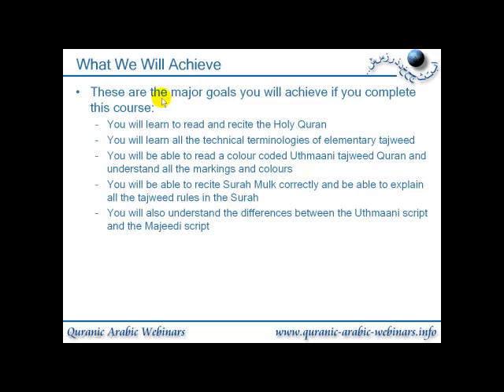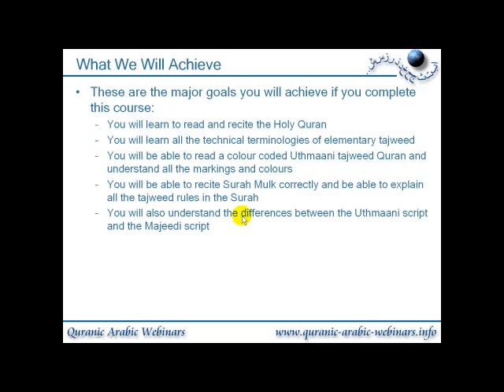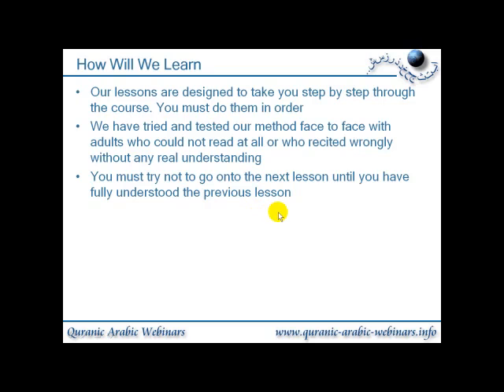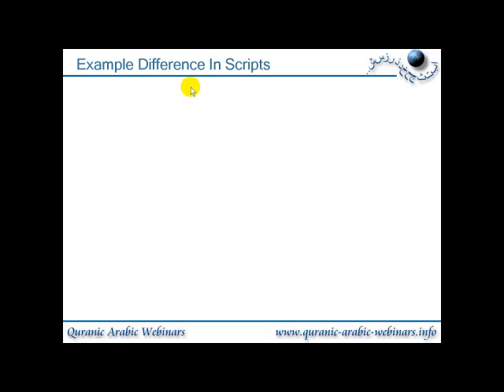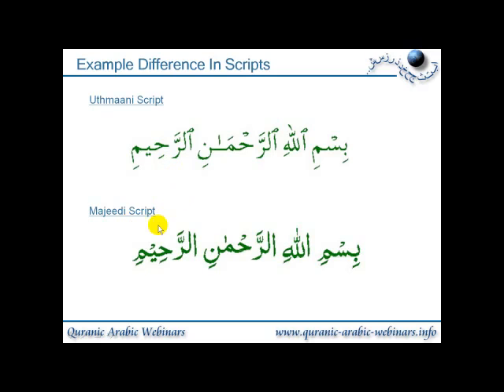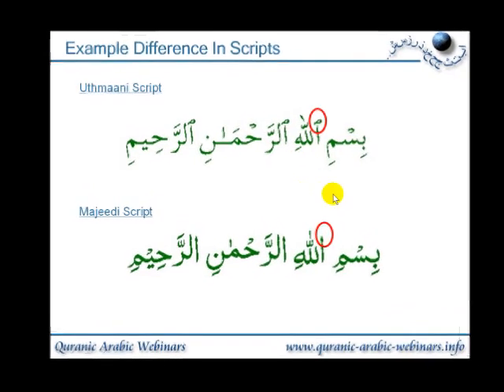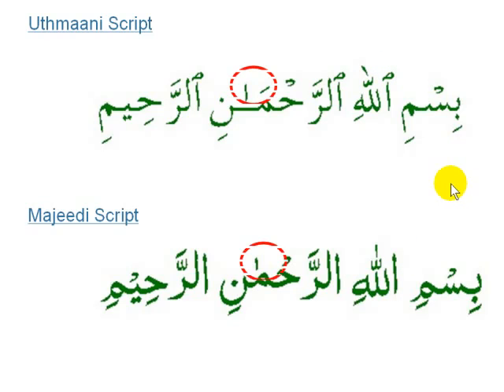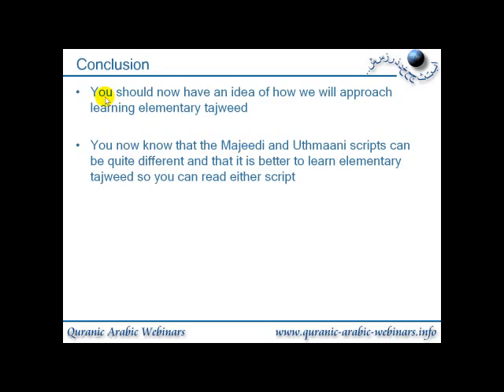Tajweed in English Lesson 2